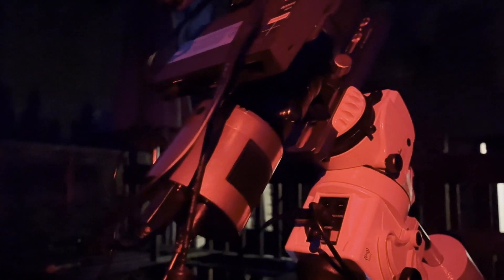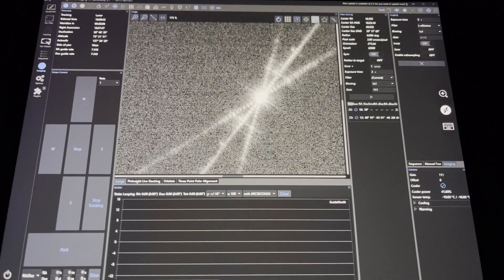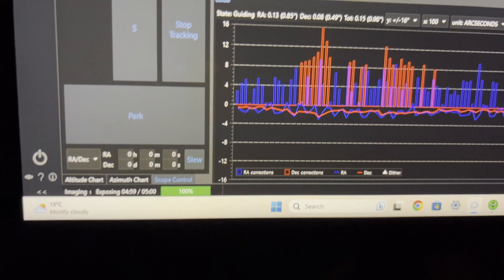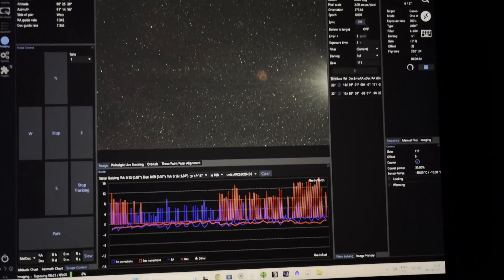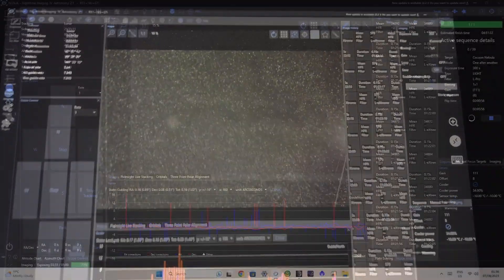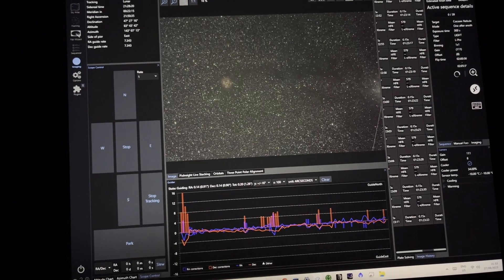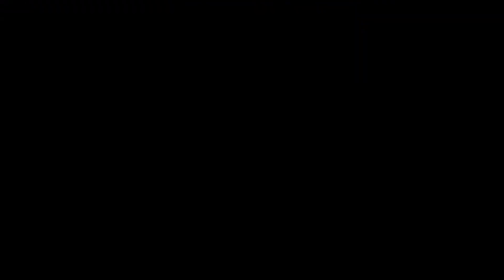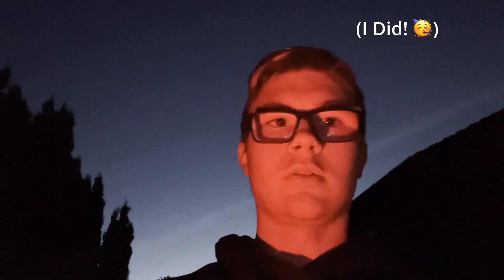Shooting a NEBULA and 30,000 STARS! - The Cocoon Nebula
This video will bring you along for 3 nights imaging the Cocoon Nebula from my garden.

Equipment/ settings I used:

66x300sec subs ( 13hrs 50mins total)
- 2hrs 15mins with L-eXtreme
- 11hrs 35mins with L-Pro
Gain 111
Offset 8
Sensor @-10C
ZWO ASI183MC Pro
L- eXtreme
L-Pro
Redcat 51
Star Adventurer GTi (Guided)
ZWO 30mm f/4 guidescope
MeLE Quieter 2Q Mini PC running NINA, PHD2 and GS Server
Mac running Pixinsight and Blur/ Noise Xterminator

Chapters:
00:00 - Introduction
01:25 - Equipment Setup/ Run-through
02:56 - Focusing and Flats
03:17 - The Plan for the Night
04:02 - First Sub with the L-eXtreme
05:10 - Switching to the L-Pro
06:00 - First Sub with the L-Pro
07:00 - End of Night 1
07:31 - Summary of Night 2
07:41 - Start of Night 3
08:30 - Starting Sequence/ First Sub of Night 3
08:53 - Andromeda Galaxy with just my Phone
09:02 - End of Night 3
09:40 - Outro
10:18 - Photo Reveal